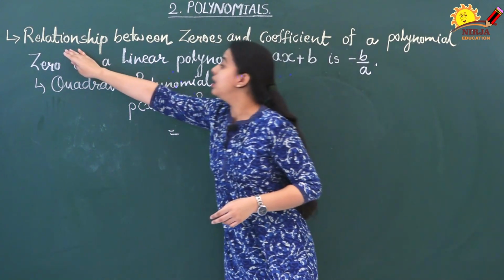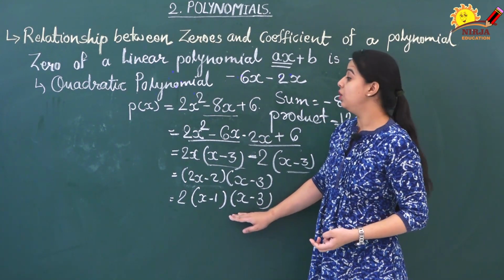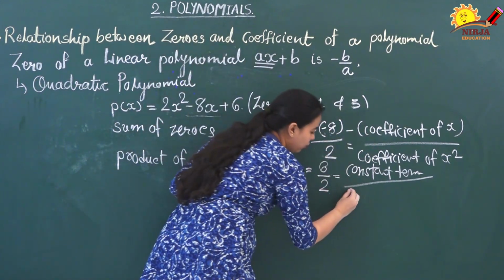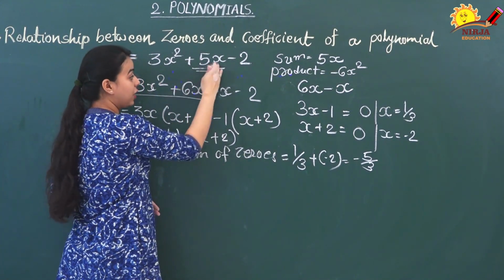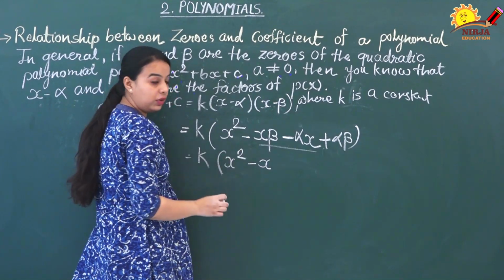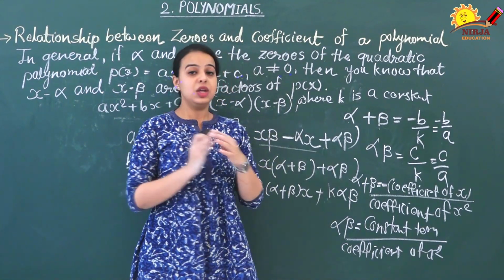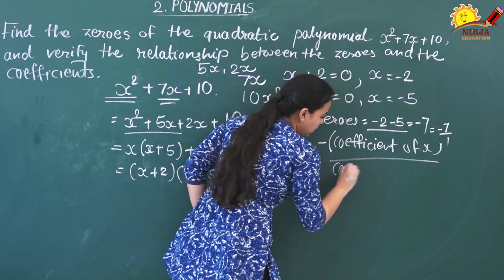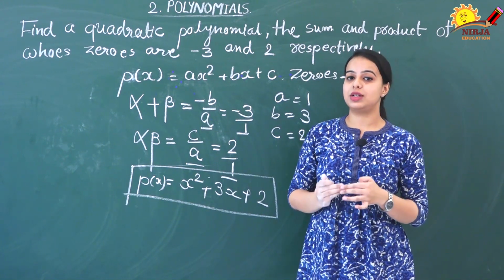class 10 maths chapter 2 - polynomials | class 10 maths ncert chapter 2 - part 3 cbse - ncert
Maths class 10 ( cbse - ncert )
chapter 2 - Polynimials
part 3

class 10 maths chapter 2 - polynomials class 10 cbse mathematics
class 10 maths chapter 2 - polynomials | class 10 maths ncert chapter 2 exercise 2.2 introduction

class 10 maths chapter 2 - polynomials sprint x 2020 | class 10 maths chapter 2 | cbse 2020 board exam | ncert vedantu class 10. NCERT Solutions for Class 10 Maths Chapter 2 Polynomials

NCERT Solutions for Class 10 Maths in PDF format, solved by subject expert teachers from latest edition books and as per NCERT (CBSE) guidelines
Polynomials class 10types of polynomialspolynomials class 10 cbsepolynomial+ 16 more
CBSE Class 10 Maths Polynomials
Score good marks with the effective NCERT Class 10 Maths Chapter 2 Solutions provided below
Class 10 maths chapter 2 pdf download

Class 10 maths chapter 2 test paper